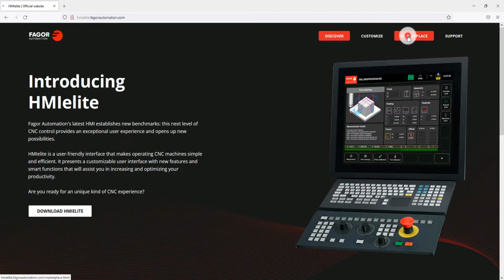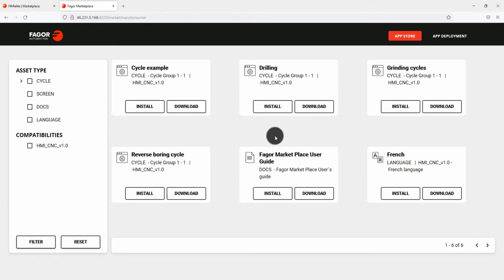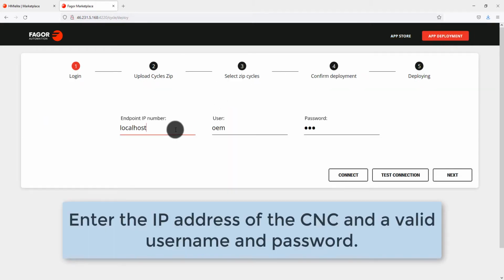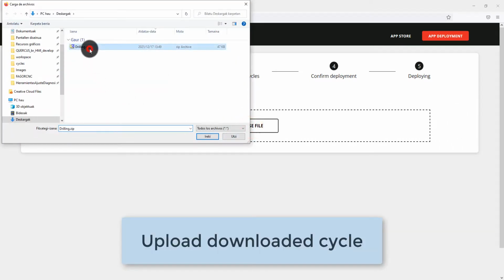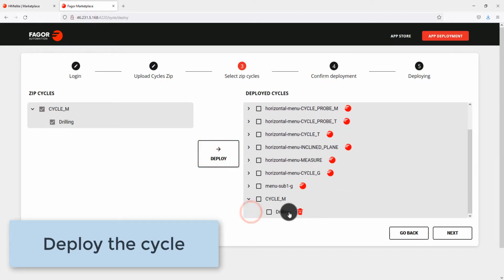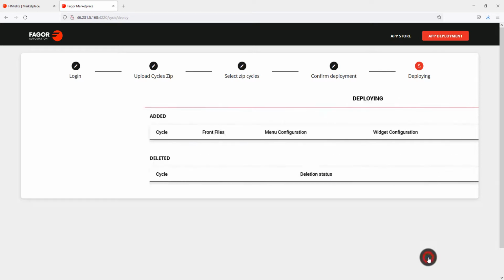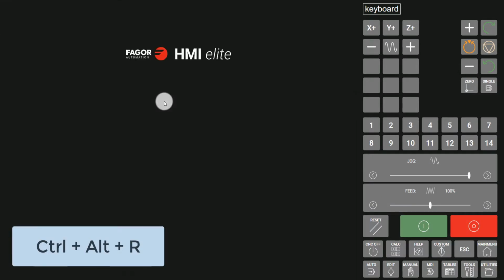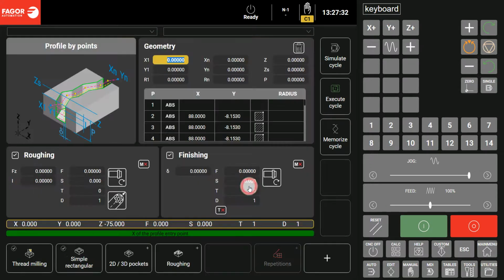How to use Fagor Marketplace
Make your HMI unique. Learn how to use Fagor Marketplace and Fagor's deployment tool, in order to download custom products and deploy them in your CNC machines.